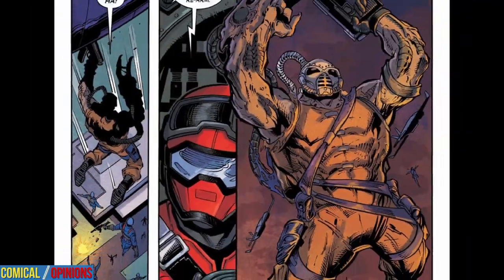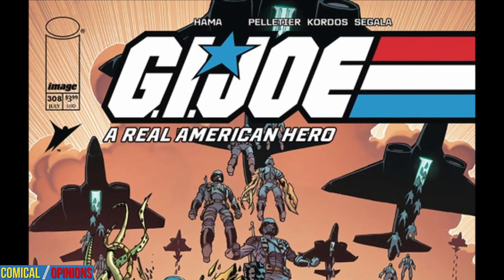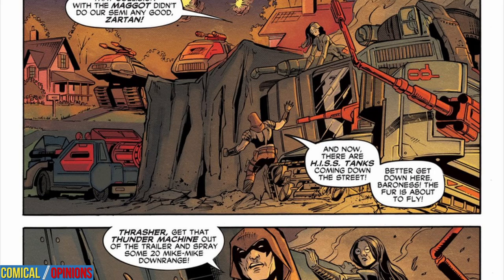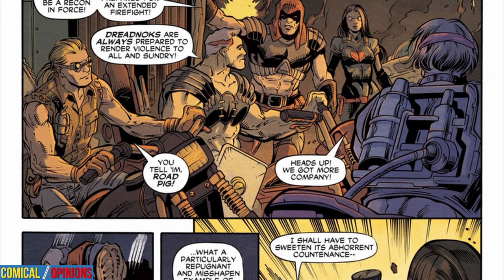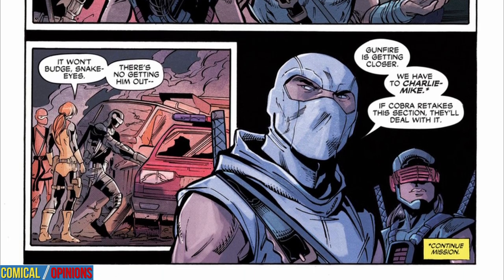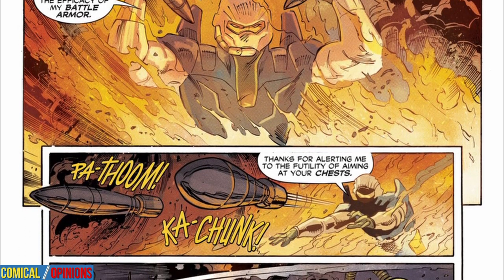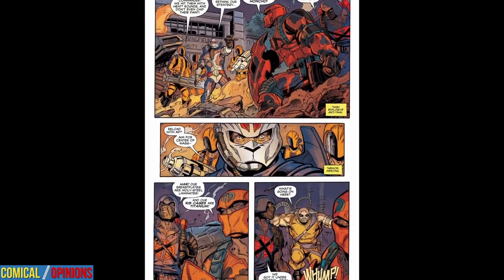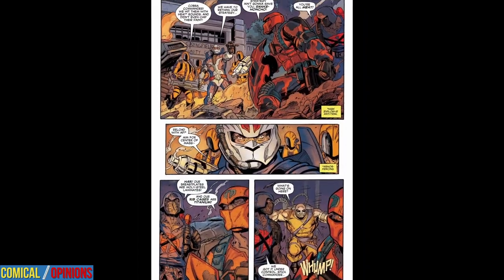G.I. Joe #309 Comic Review: Serpentor vs. Cobra Commander in Springfield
G.I. JOE: A REAL AMERICAN HERO #309, by Image Comics & Skybound on 8/21/24, goes full-throttle into the battle of Springfield when Serpentor's invaders attack everyone in sight.

Read this comic

0:00 Intro
0:20 1st Impressions
0:48 Recap of Previous Issue
1:19 Synopsis of This Issue
4:37 Art Quality
5:14 Bigger Picture
5:38 Final Thoughts
6:06 Score

Connect with Comical Opinions on your favorite social media platform